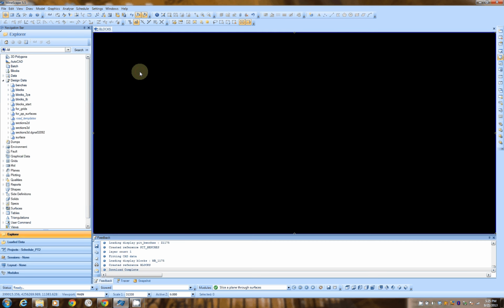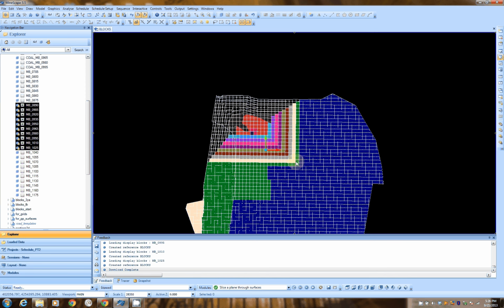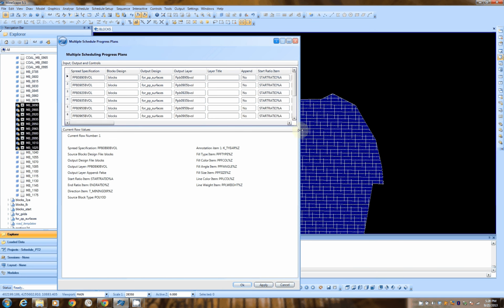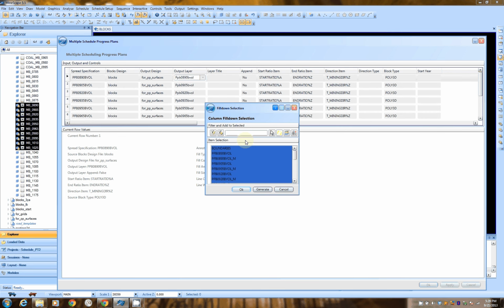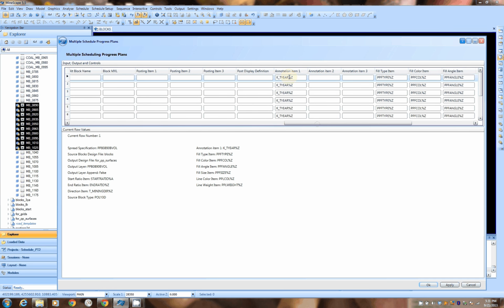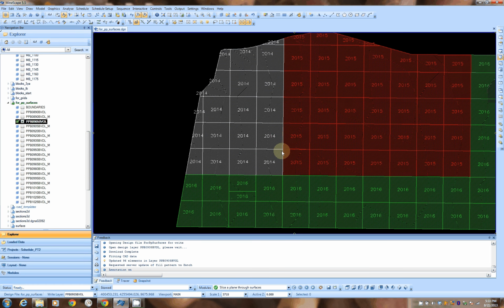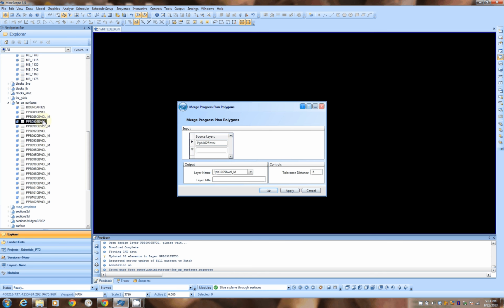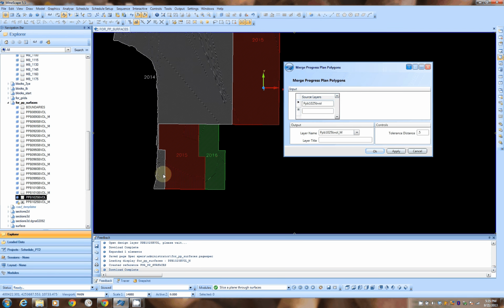MineScape Schedule: Progress plan surfaces. Prerequisites. Part 2 of 4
This is a step by step instruction on how you can build and use progress plan surfaces (how pit will look like at the end of each reporting period).